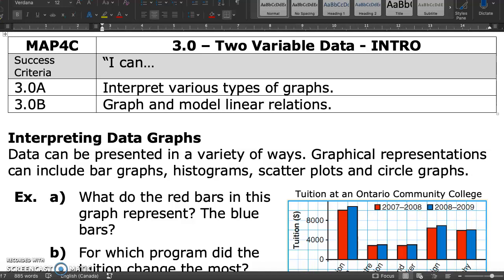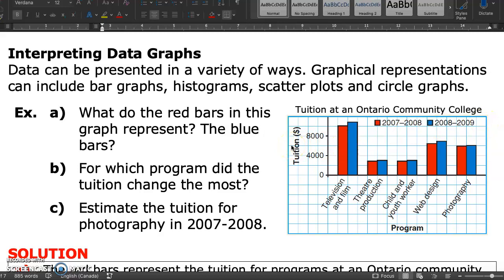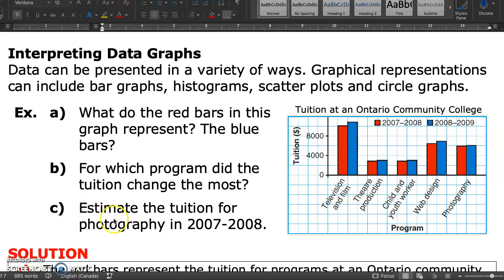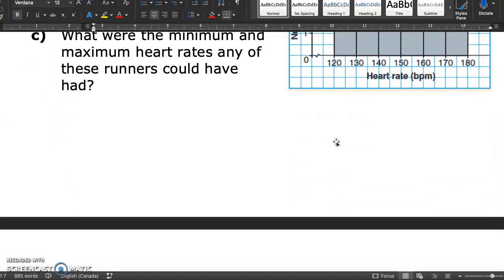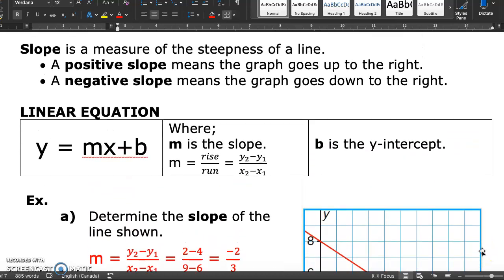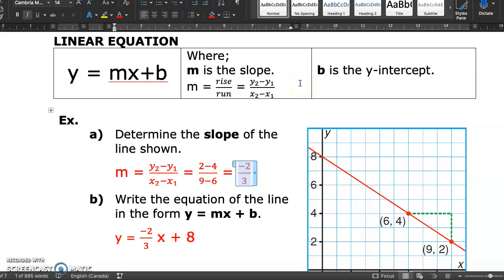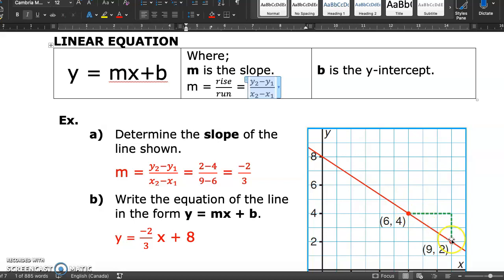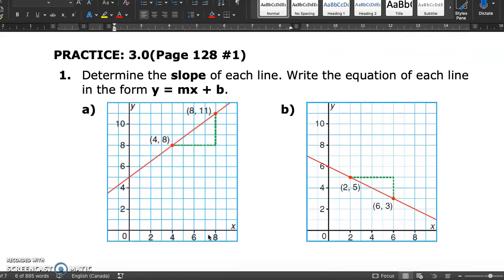MAP4C - 3.0 - Two Variable Data - INTRO - VIDEO - DEMARSE